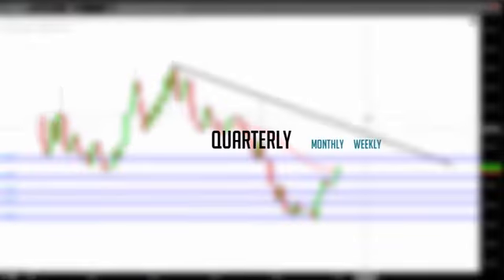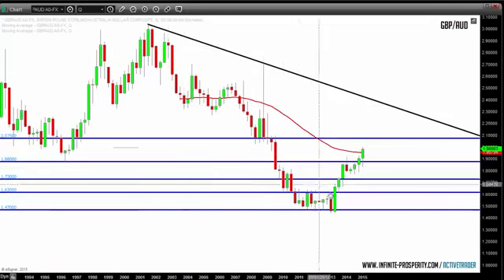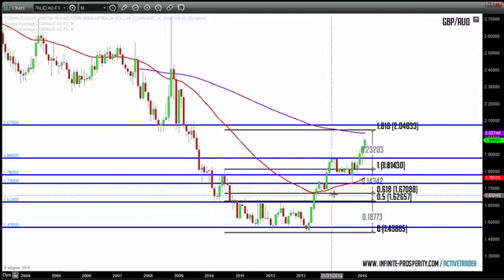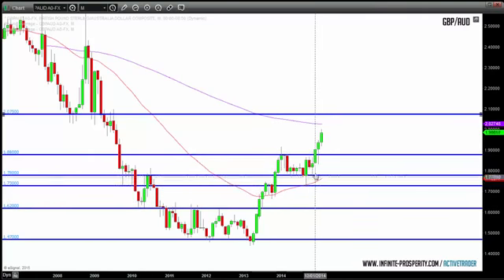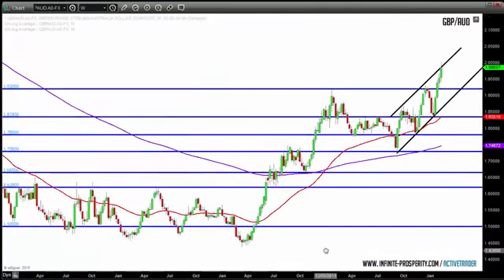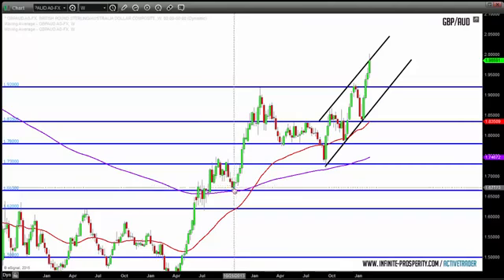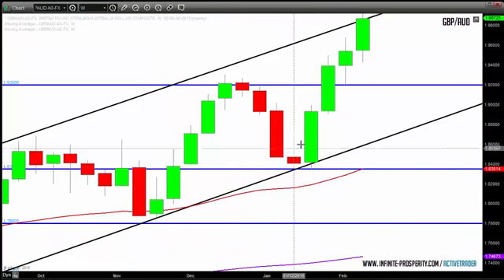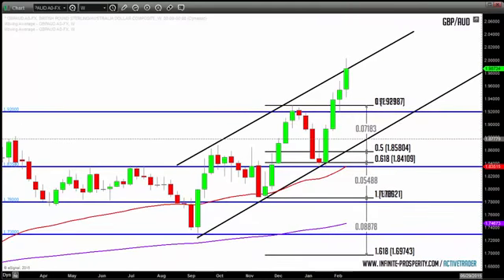Infinite Prosperity Active Trader Advanced Technical Analysis Part 1